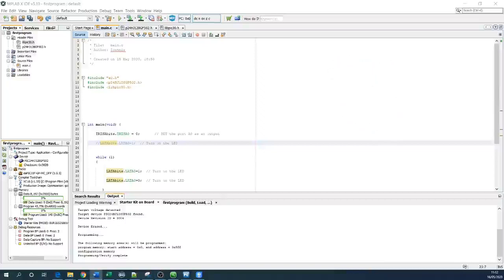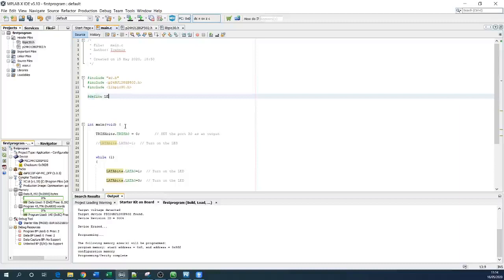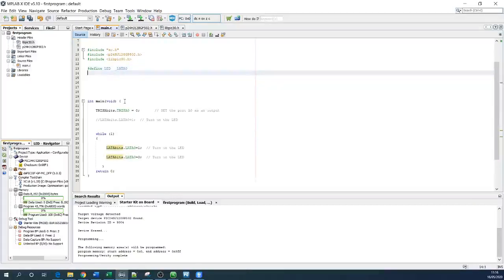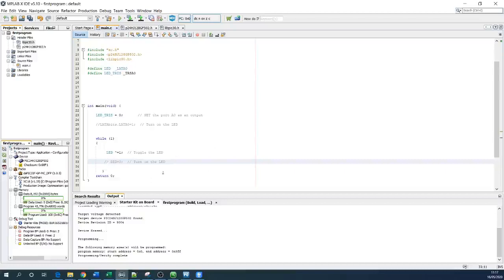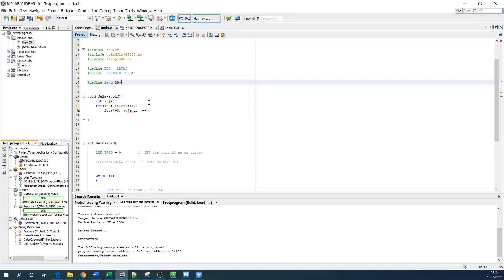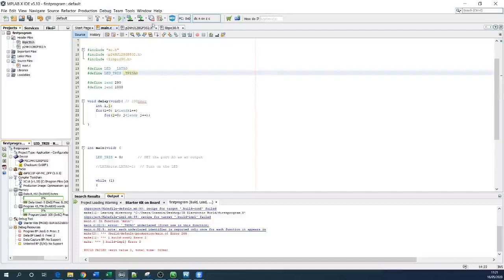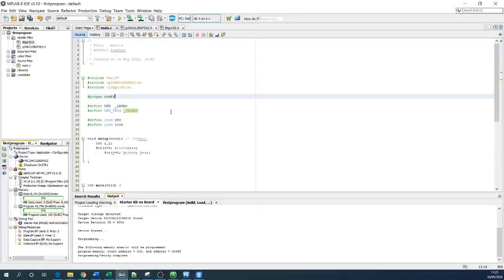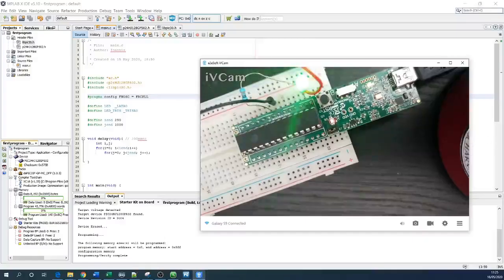How to Blink LED with PIC24HJ128GP502 #2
This is another tutorial that includes the function delay and explains step by step how you can use it in the main function.